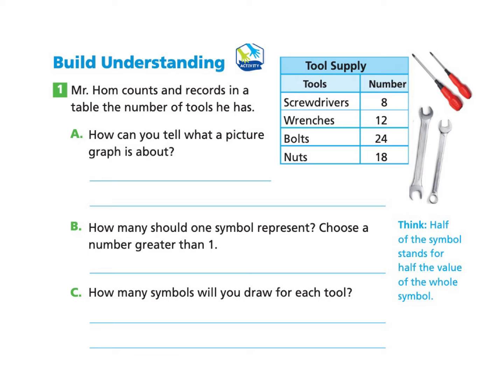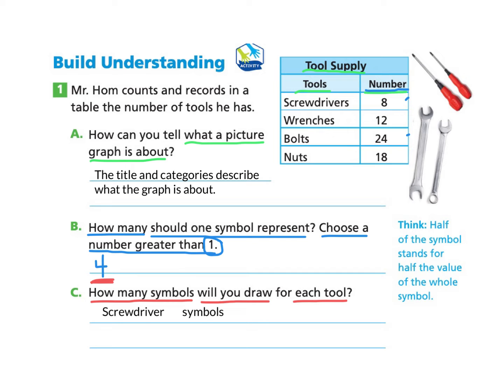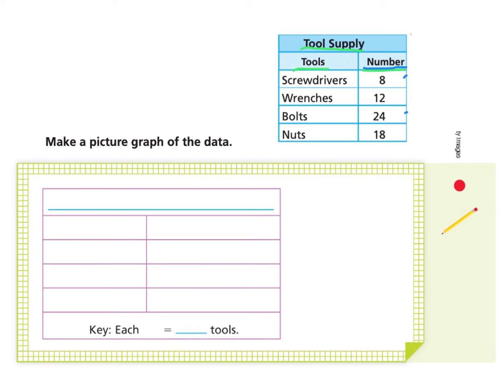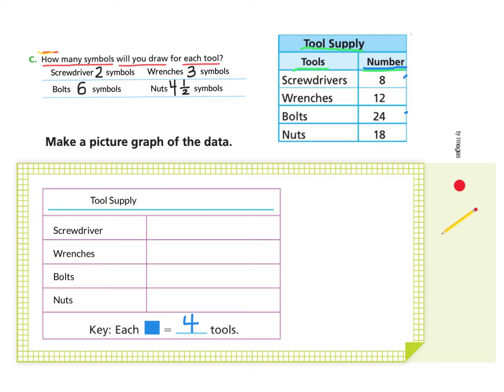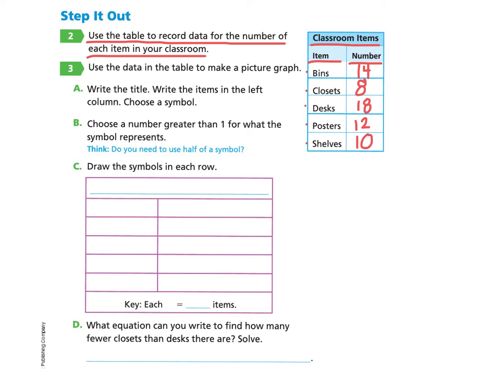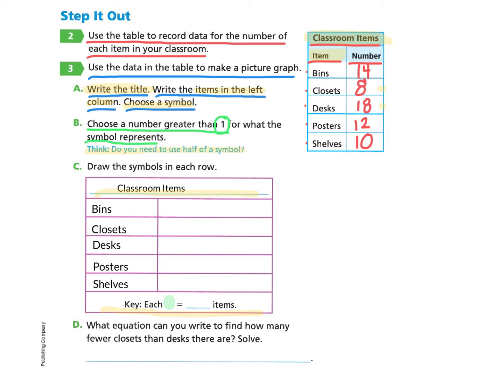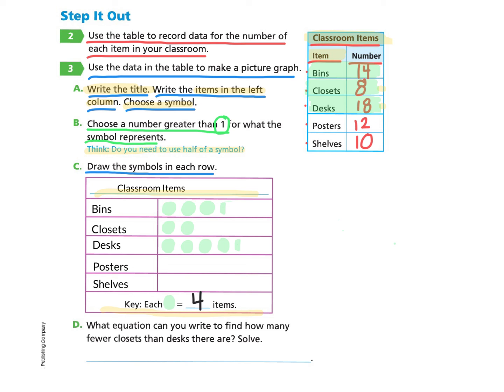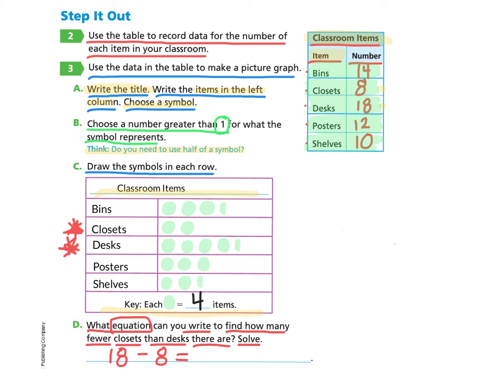INTO MATH 3rd Grade Lesson 18.2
I can draw a scaled picture graph to solve how many more and how many less problems.